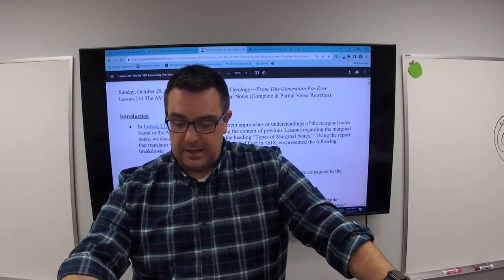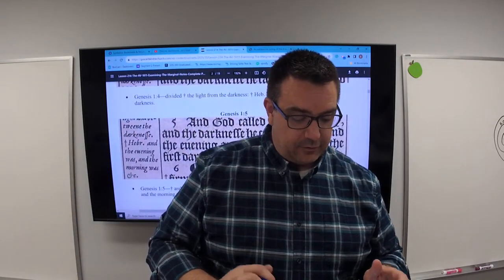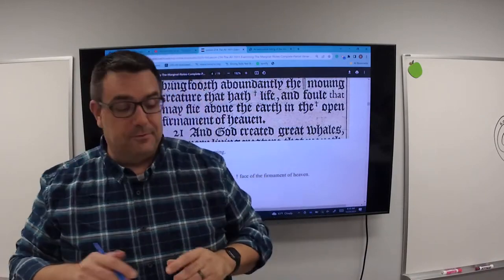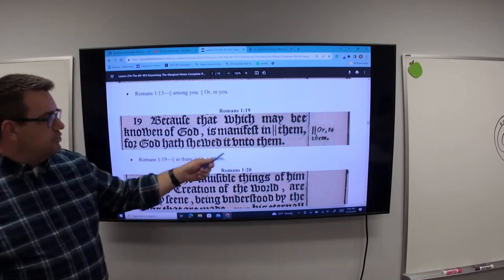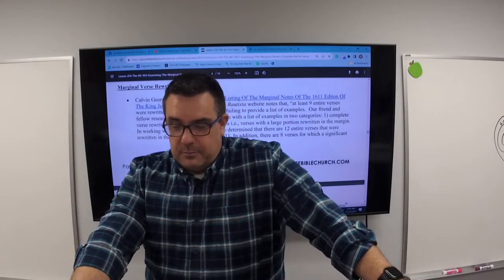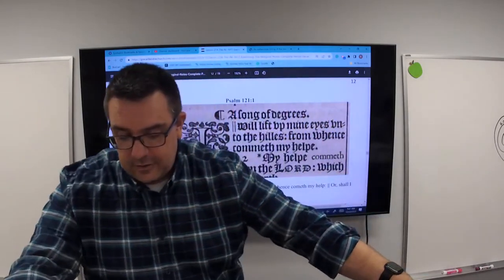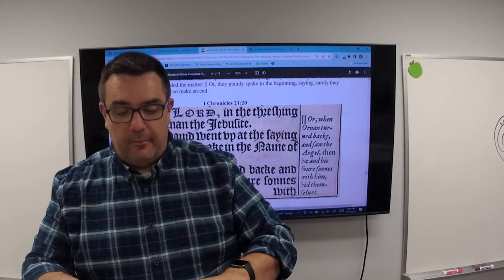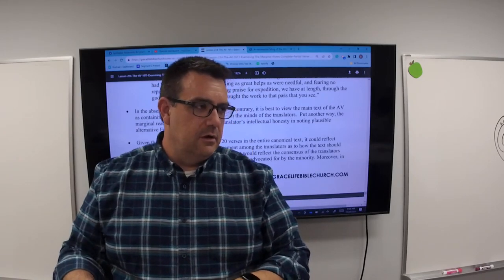FTGF Lesson 214) The AV 1611 Examining The Marginal Notes Complete & Partial Verse Rewrites